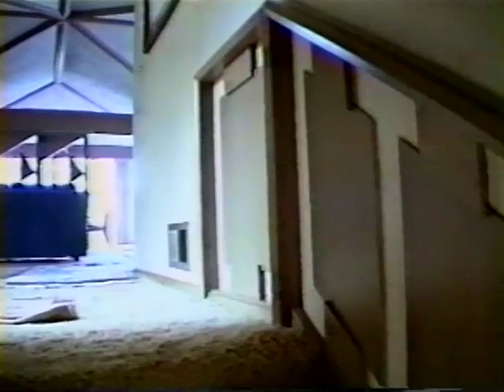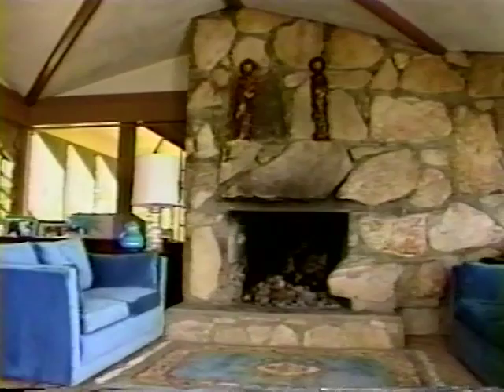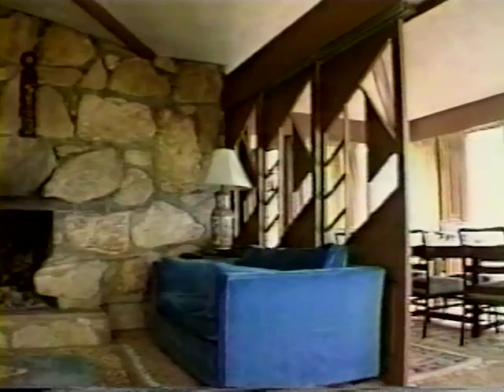Moore House Interior (Living Areas) - 2 of 5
This second clip shows the rarely seen interior of the 1959 Moore House, which remained highly intact until its demolition. It includes commentary by architect Eric Lloyd Wright, son of the home's architect, Lloyd Wright (son of Frank Lloyd Wright). The Palos Verdes Estates residence was demolished in April 2012, despite years of advocacy and intense public outcry.

This is the second of five excerpts from the 1995 documentary, "Wrightian's Organic Architecture 7" (used with permission).